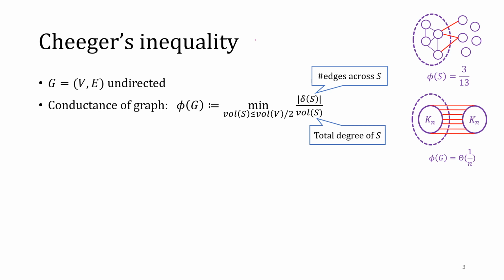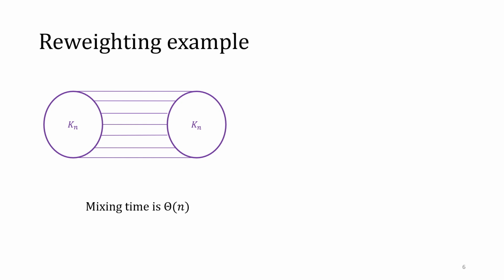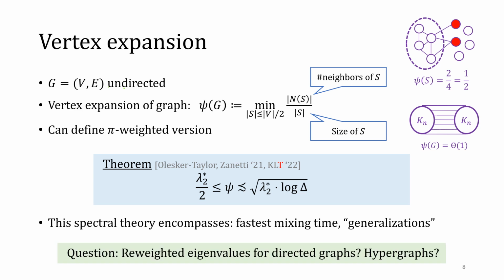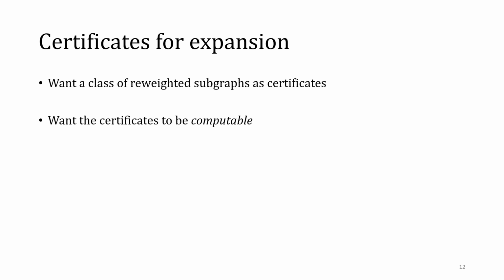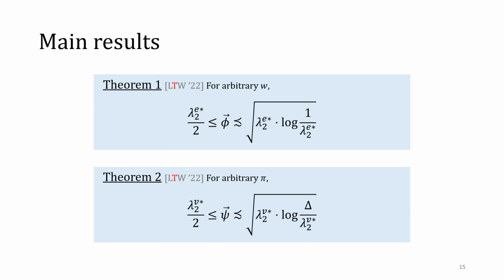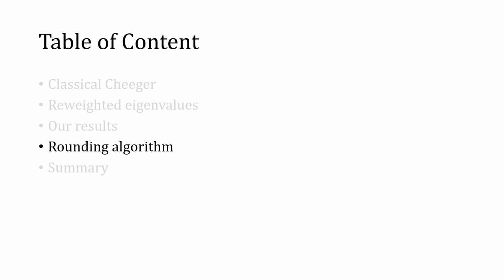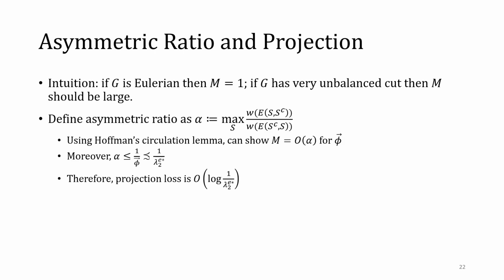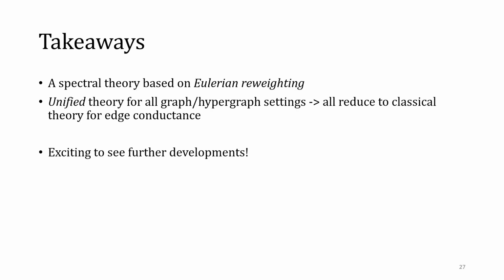STOC 2023 - Session 10B - Cheeger Inequalities for Directed Graphs and Hypergraphs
Cheeger Inequalities for Directed Graphs and Hypergraphs Using Reweighted Eigenvalues.

Lap Chi Lau, Kam Chuen Tung, Robert Wang (University of Waterloo)